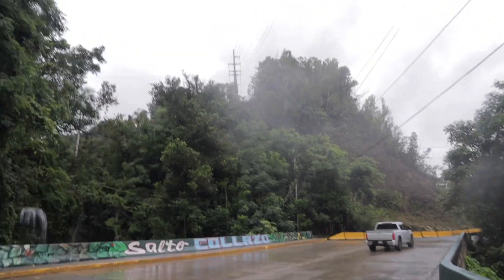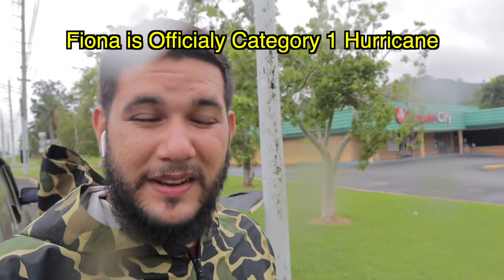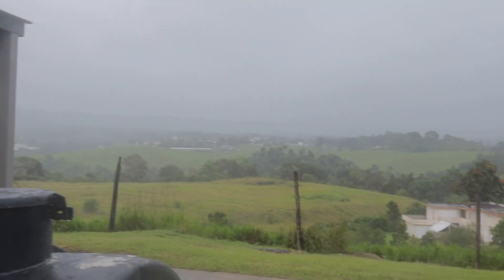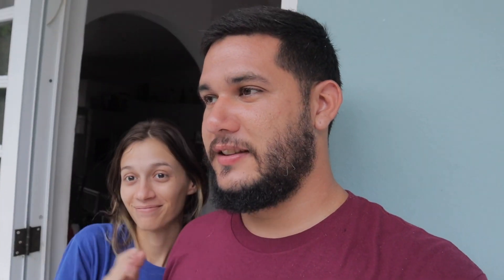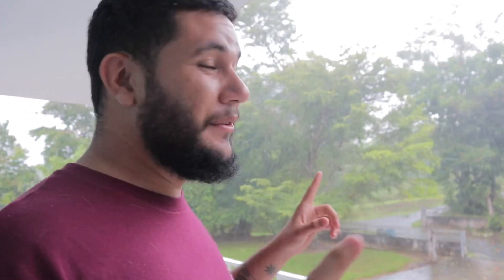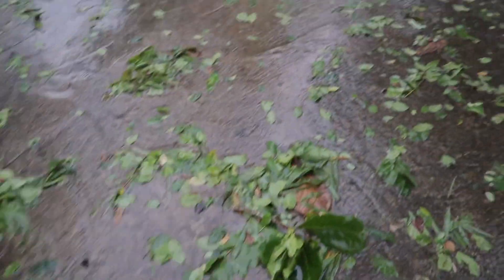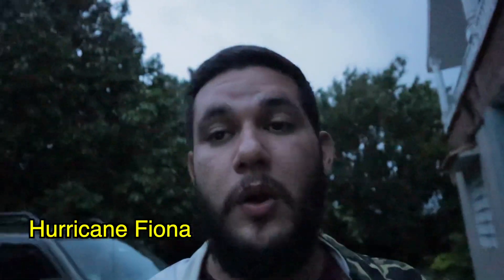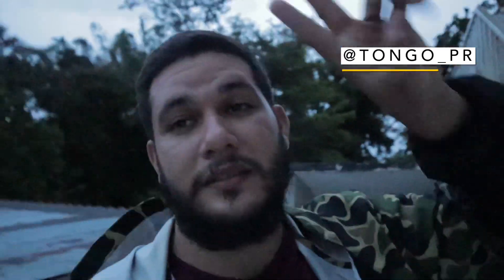We got HIT by Hurricane Fiona Cat 1 Puerto Rico! 🇵🇷 (9/18/22)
What’s going on guys Tongo_PR here and today we got hit by it! Hurricane Fiona landed in Puerto Rico and I will show you a bit of a before and after it passed through by my hometown. Hope everybody is safe from this bad weather we were not ready for!